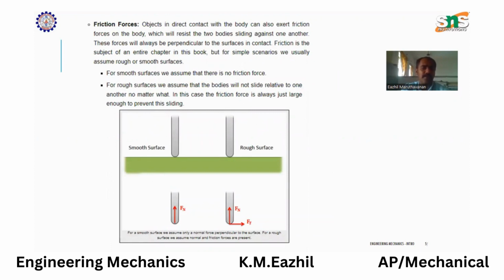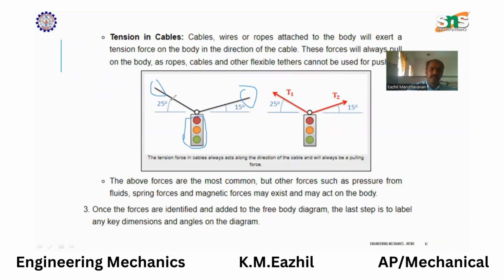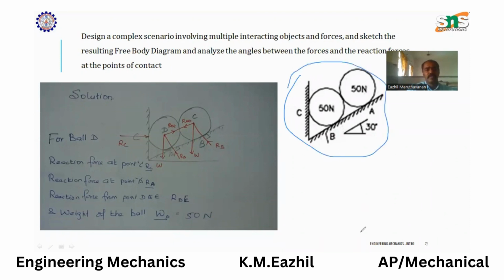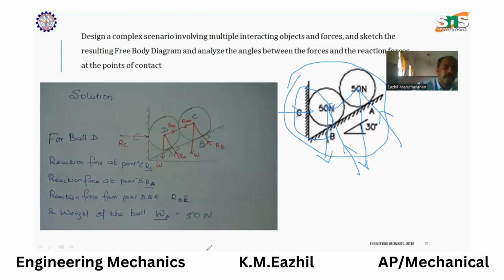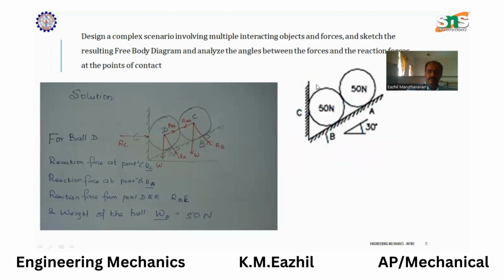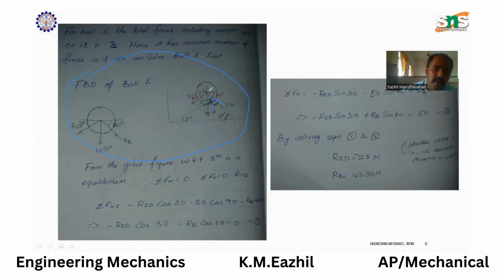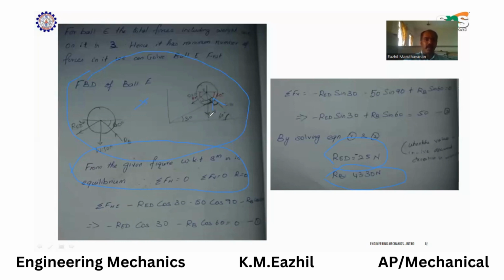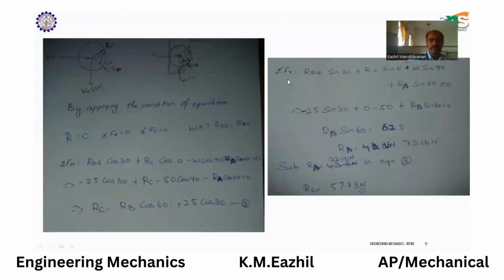Problem in Equilibrium of Particles| K.M.Eazhil | AP | Mech | SNSInstitutions